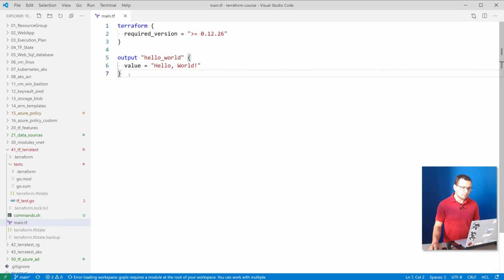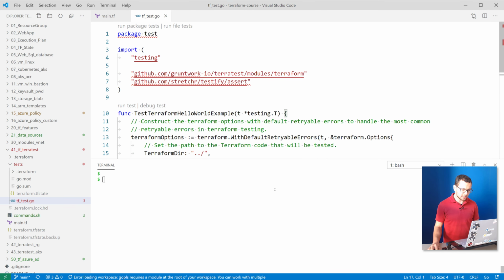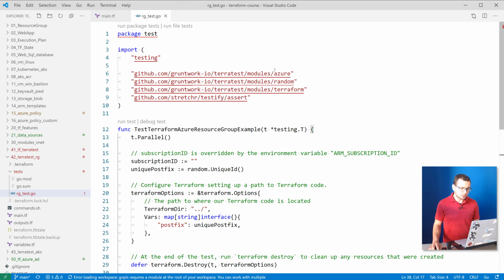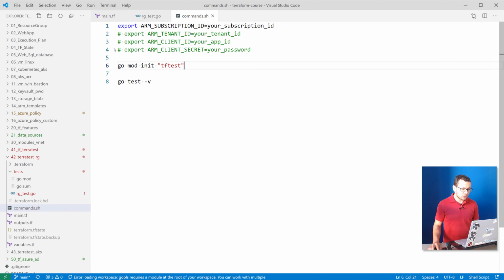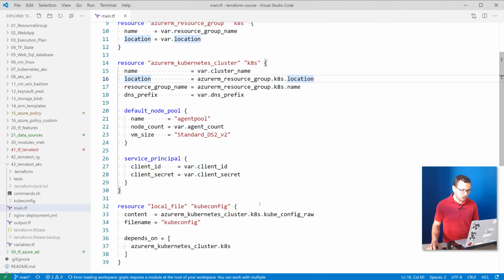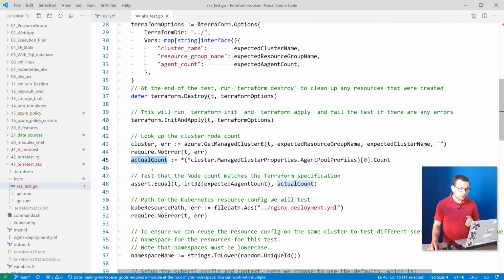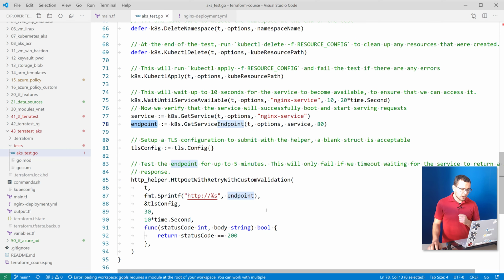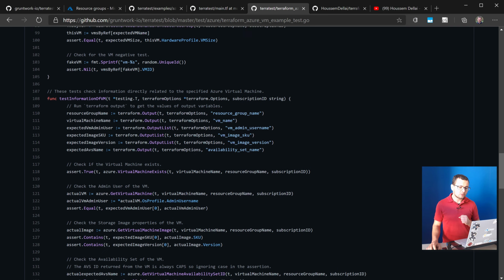How can you test your Infrastructure